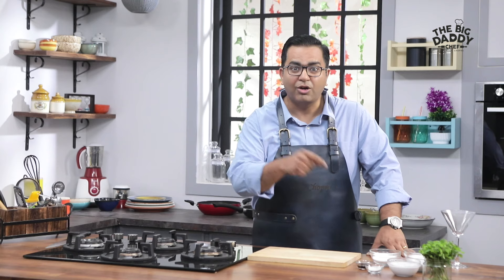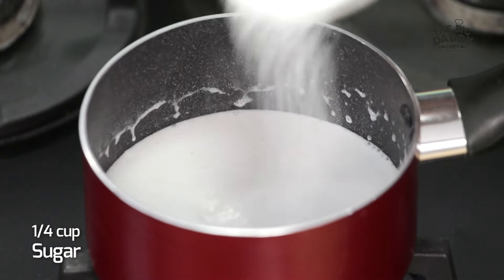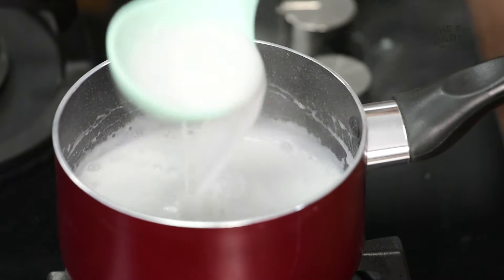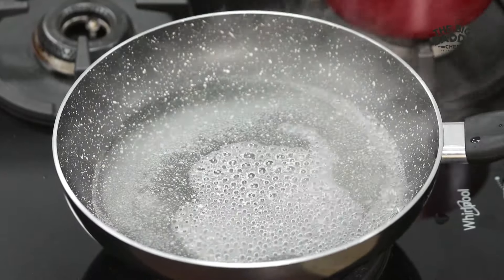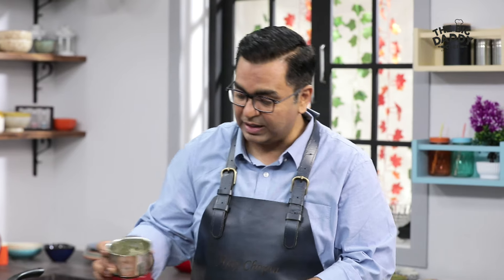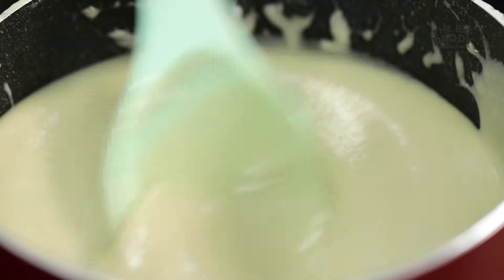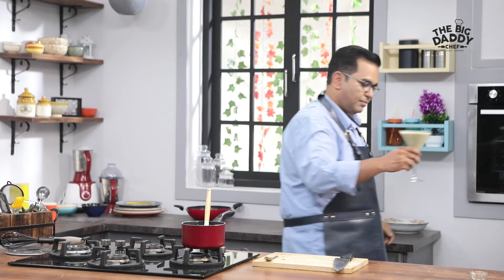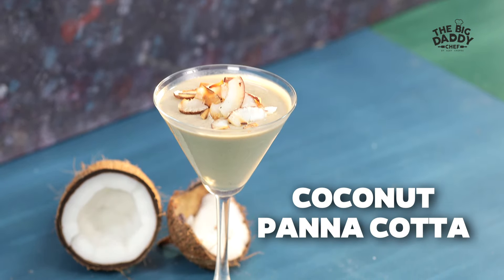Coconut pana cotta recipe | कोकोनट पैनाकोटा| Easy dessert recipes| Ajay Chopra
You can now buy the products in our video with just one click.
Home Centre Wexford - Firenze Cocktail Glasses - Set Of 6 - Transparent

ChefAjayChopra is back with this lovely dessert for these summers. Very fresh, minty, delightful, Coconut flavoured Italiandelicacy "PannaCotta." Do try, it is truly amazing.
Ingredients:
1 bowl Cream.
1 bowl Coconut Cream.
1/4 cup. Sugar.
1 tbsp. Agar-Agar Powder.
1 tbsp. Vanilla essence.
Handful of toasted Coconut Chips.
For Minty Sugar syrup-
1/4 cup. Sugar.
Handful finely chopped Mint leaves.
Water.

Method:
Add 1 bowl Cream and 1 bowl Coconut Cream in a pan and boil them together. Now add 1 tbsp. Sugar or as per your taste to it. Let it boil nicely. On the other side take 1/4 cup. Sugar in another pan add water to it and boil it to make a thick Sugar syrup. Finely chop a handful of fresh Mint Leaves and cook it in the Sugar syrup.

Now to set it up use 1 tbsp. "Agar-Agar Powder" in the boiled Cream and Coconut Cream solution and whisk it together. Turn off the gas. Blend the mixture of Mint leaves and Sugar syrup in a jar and strain it. Add the Minty Sugar syrup in the Cream mixture and mix it well. Add 1 tbsp. Vanilla essence and mix it well. Fill it up in a serving bowl and refrigerate. Garnish with a few toasted coconut chips and serve it cold.

 🍽 AMAZON SHOP 🍽
You can now buy the products used in the recipe with just one click. 👇🏻
Chef Ajay Chopra's Amazon Store
Indian Cooking Essentials 🧑🏼‍🍳